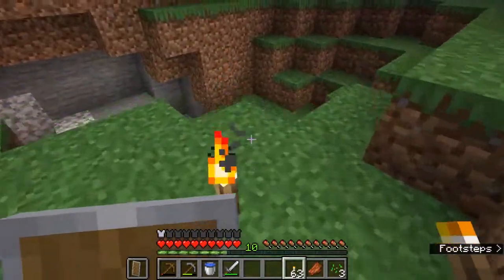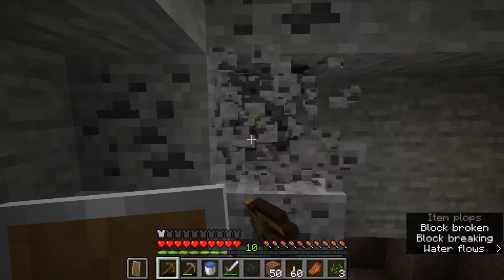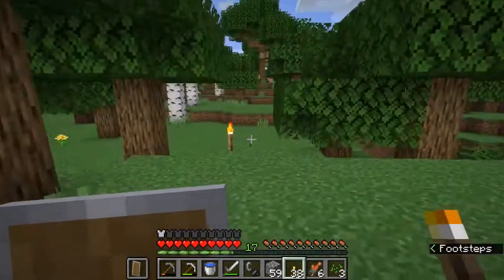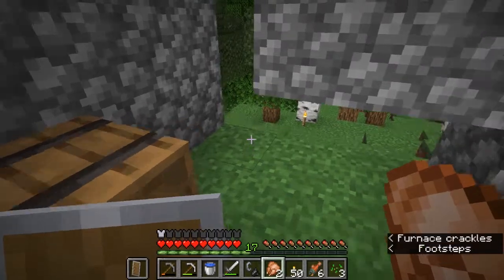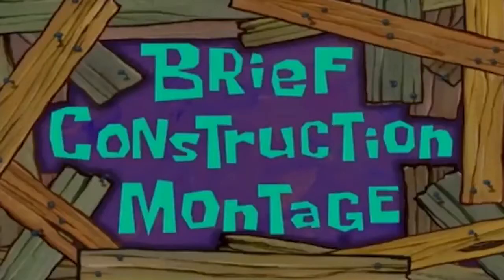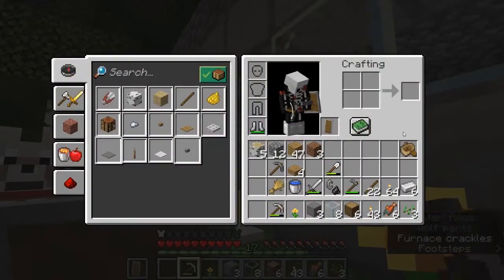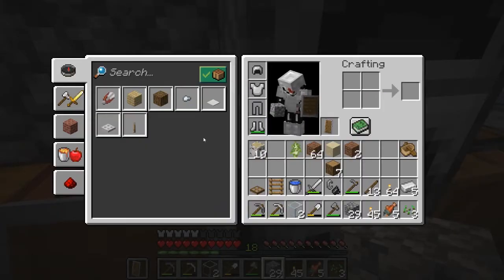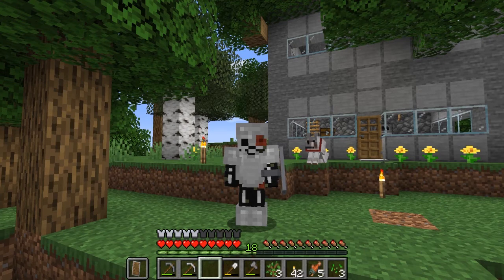Fully stacked diamonds??? // Minecraft Ep. 2